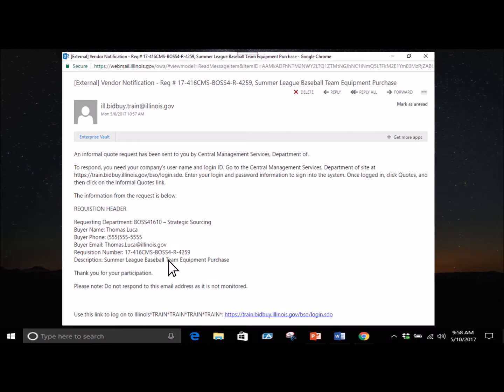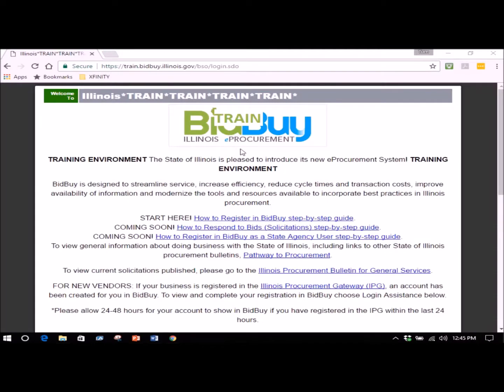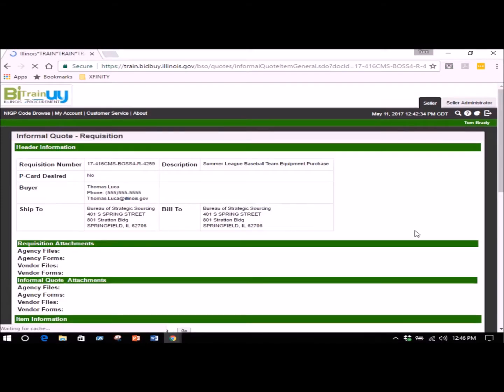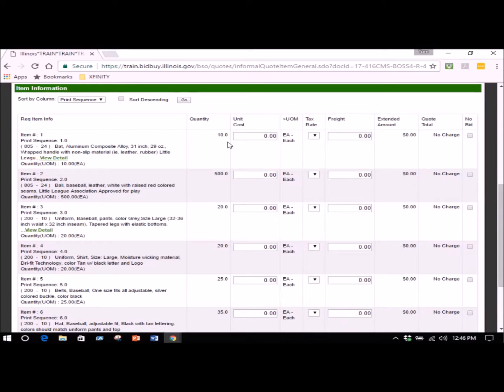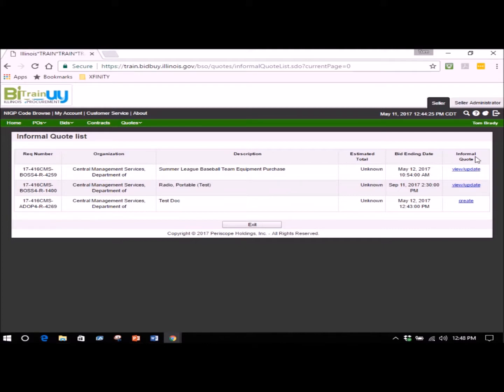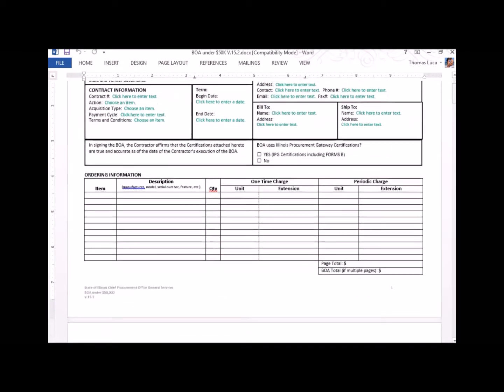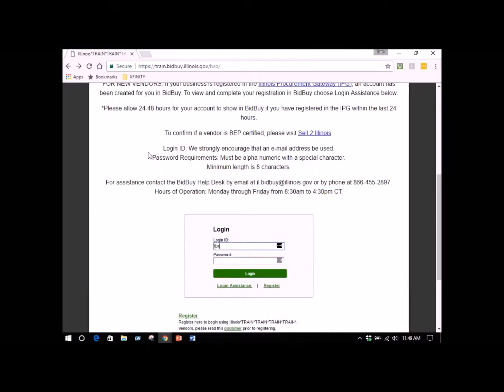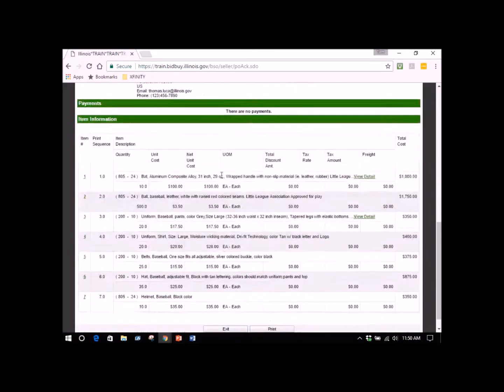BidBuy Informal Request For Quote Vid Presentation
A vendor how to for Informal Solicitations and how to respond with your electronic quote for the Bidbuy System for the State of Illinois.